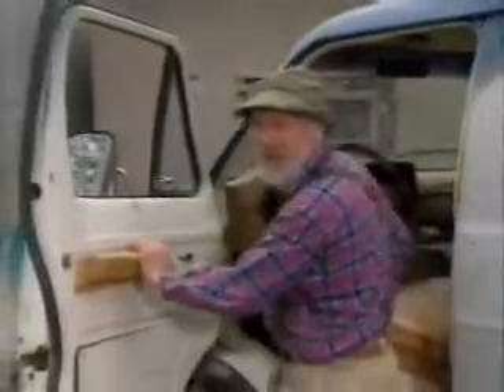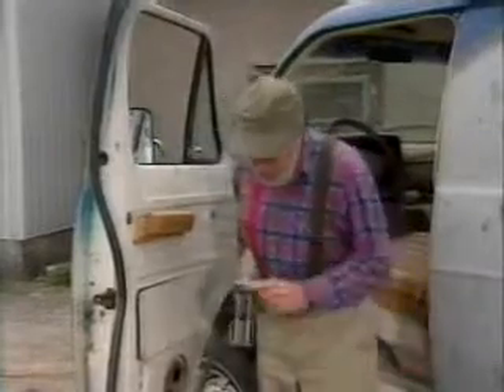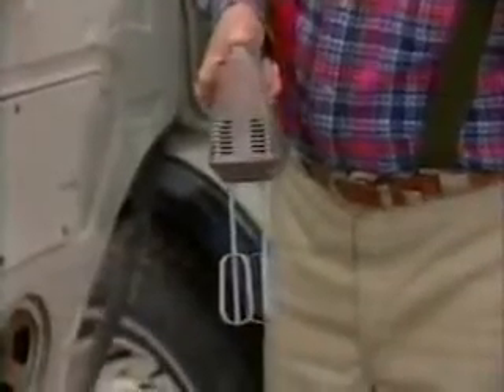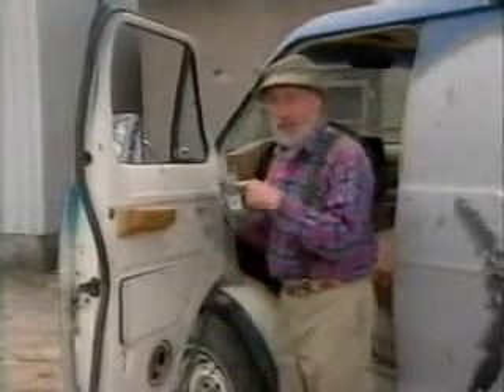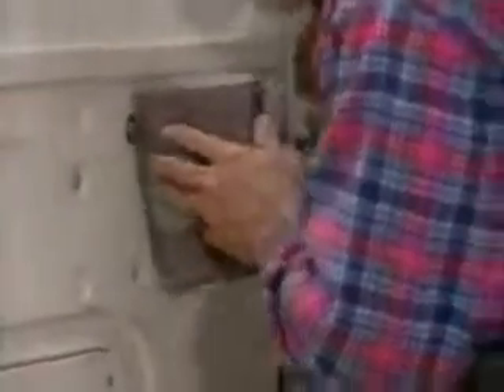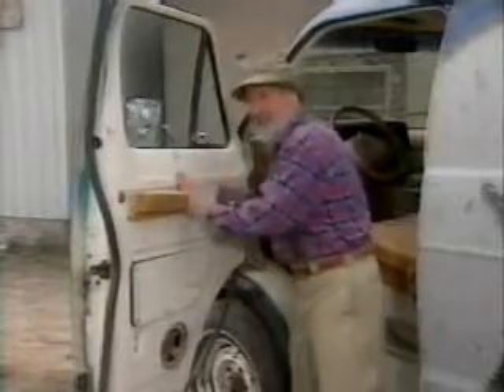HILARIOUS electric car window